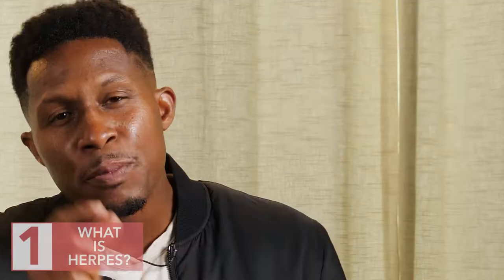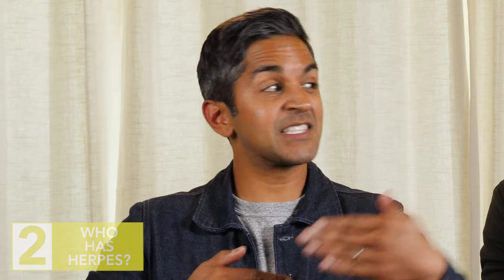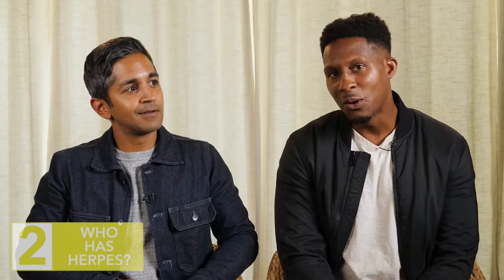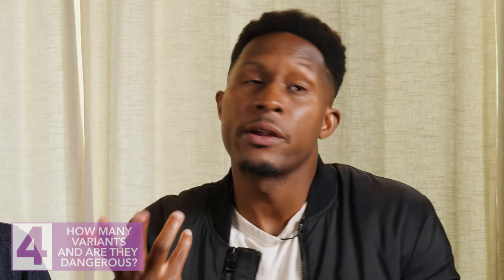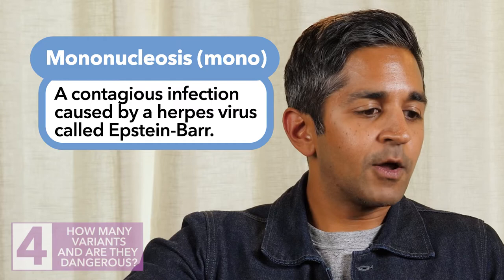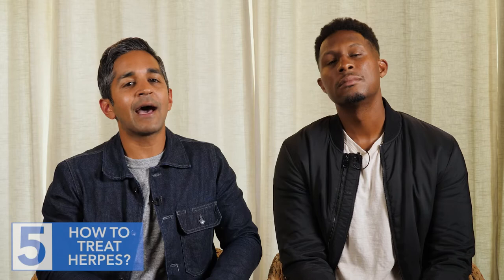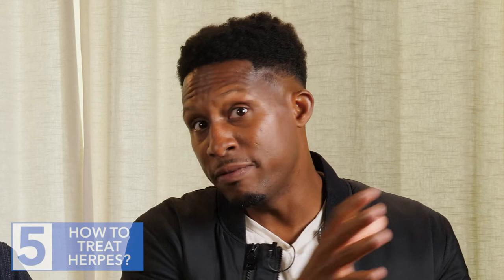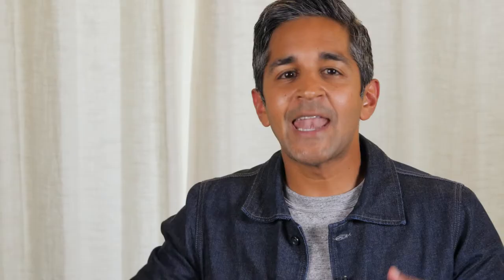5 Things to Know About HERPES | Doctors Saying Stuff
Let's talk all about herpes. Let's be real, we've all Googled herpes at one point and there's a lot to know. In our first video, we're talking all about it: what is herpes? Where does herpes show up? How do you treat herpes? What is HSV1 and the difference between genital herpes and other types of herpes. And so much more.

This is the first of a series of videos from Doctors Saying Stuff.

Doctors Saying Stuff is a new YouTube channel featuring medical doctors Cedric "Jamie" Rutland and Alok Patel.

Alok Patel is a pediatric hospitalist, medical journalist, on-camera expert, producer, and devotee of creative, engaging science communication tactics. He currently serves as the Faculty Director of Communications for the Department of Pediatrics. Through this role, he helps coordinate creative media strategies for awareness, education, advocacy, recruitment and more.

Cedric “Jamie” Rutland, M.D., is triple board certified in Internal Medicine, Pulmonary and Critical Care. He completed medical school and an Internal Medicine residency at the University of Iowa Carver College of Medicine in Iowa City, Iowa and then moved to Kansas where he completed his Pulmonary and Critical Care Fellowships at the University of Kansas Medical Center. Among other things, Dr. Rutland is an expert in asthma, COPD, ILD, EBUS, Navigational Bronchoscopy, and vaping. He serves Orange County and Riverside, CA working for West Coast Lung.

Follow Cedric "Jamie" Rutland on Instagram: @drjrutland
Follow Alok Patel on Instagram: @alokpatelmd